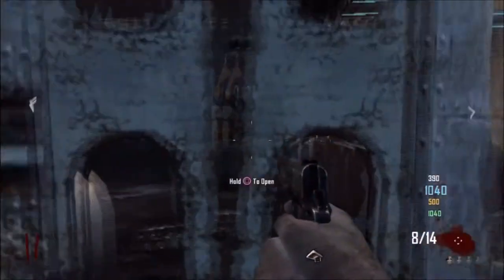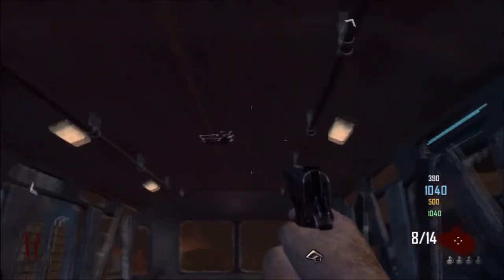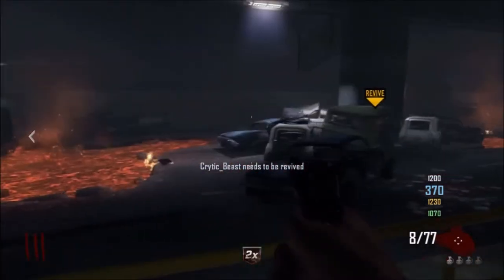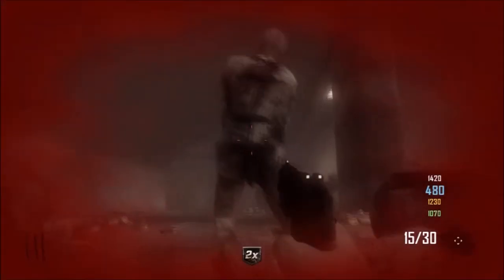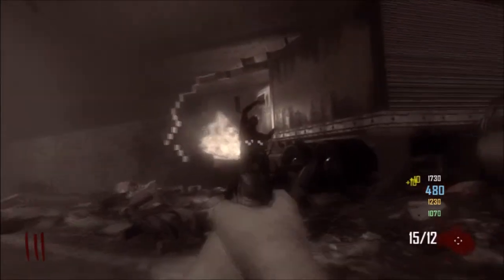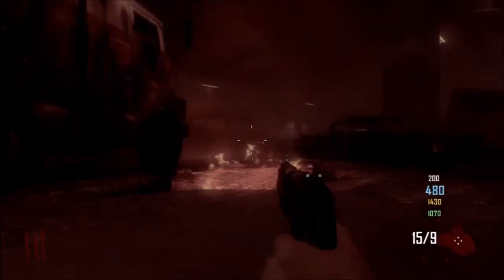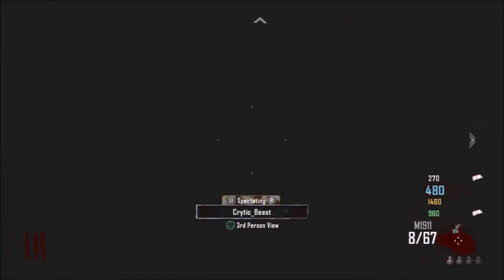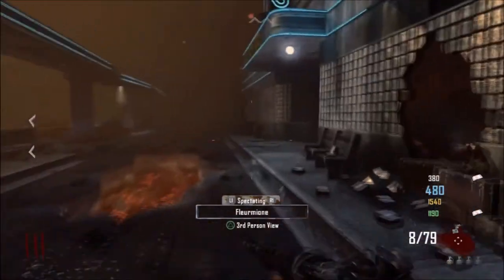Call of Duty WWII DOGS KILLSTREAK RETURNS?? COD WWII Scorestreaks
Call of Duty WWII Scorestreaks better be good. Since Going back in WWII might give us limited Scorestreaks. We will talk about the possibilities of what scorestreaks, like dogs or mortar will be in COD WWII.

Add Me on PS4: JoeKINGgiant74
Add Me on Steam: joekinggiant74
Add Me On Soccer Spirits: Riverhog

Go behind enemy lines in Ghost Recon: Wildlands. As a member of The Ghosts, a legendary US Elite Special Operations team, create chaos that will destabilize and eventually break the alliance between the Santa Blanca Cartel and the corrupt government.

This video was originally uploaded at Youtube channel "MrJoekinggiant74".. Uploaded in any other channel, will be considered stolen.